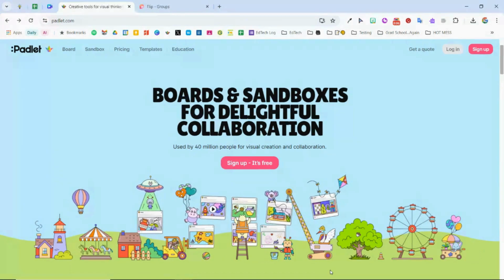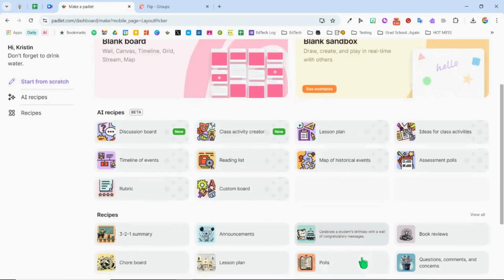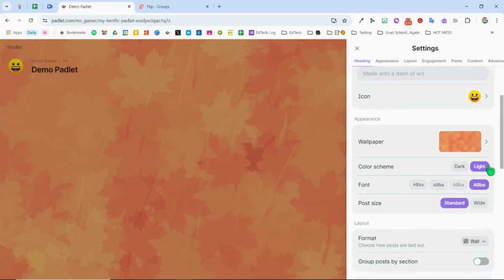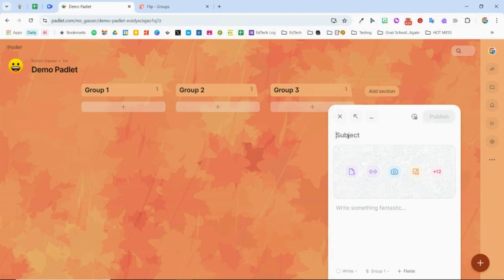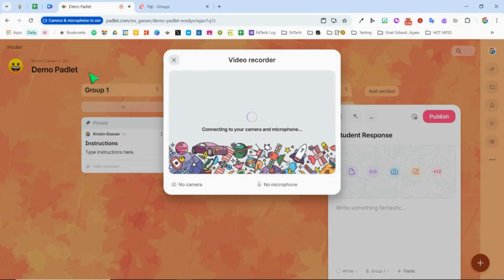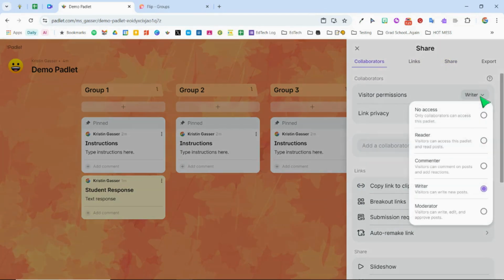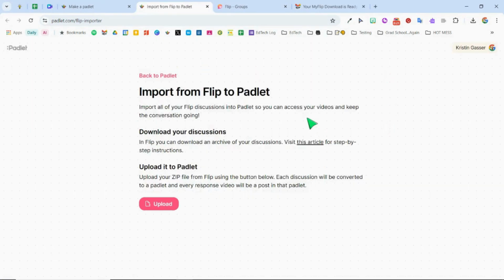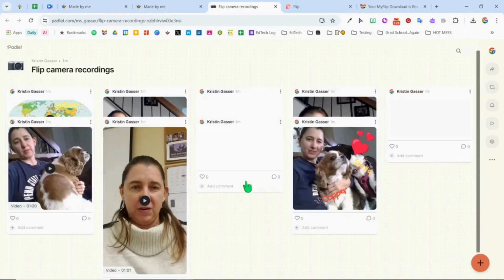Oh No! No Flip!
Here is a quick tutorial on what to use in place of Flip (formerly Flipgrid) since it will be gone at the end of September.  This is an introduction to Padlet!